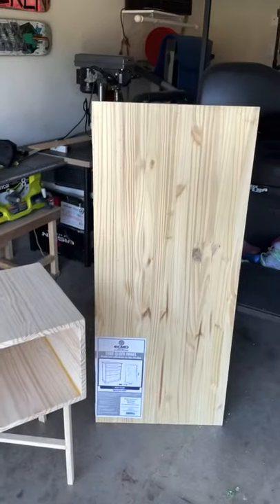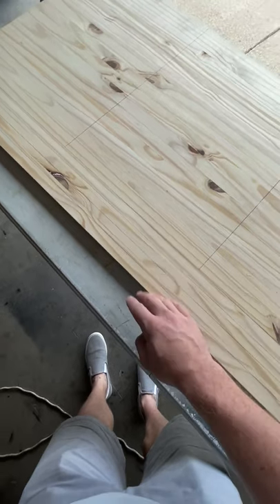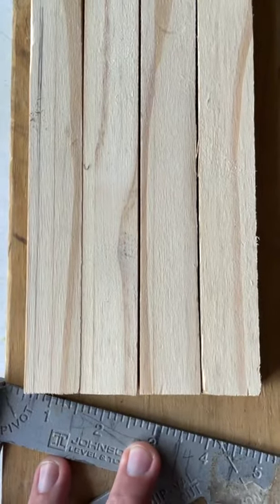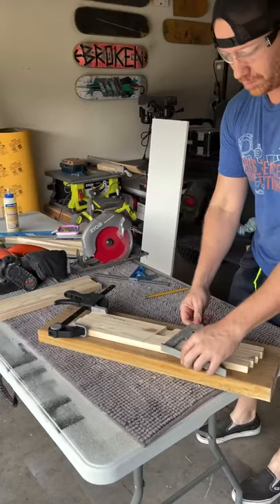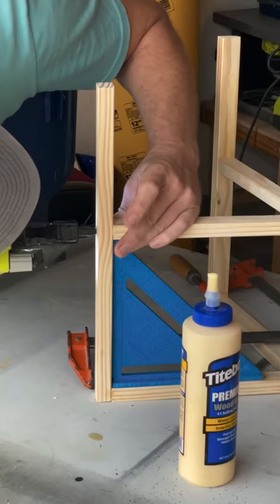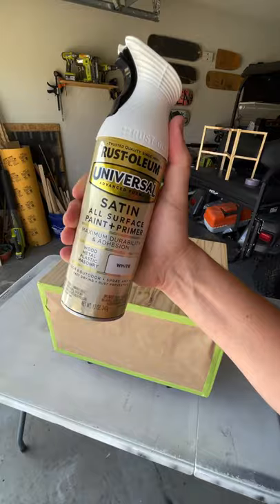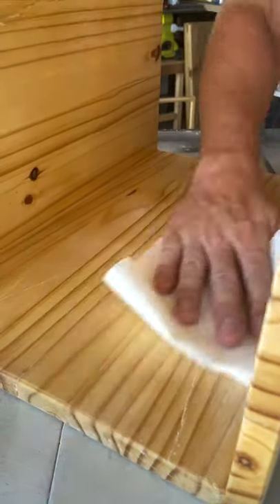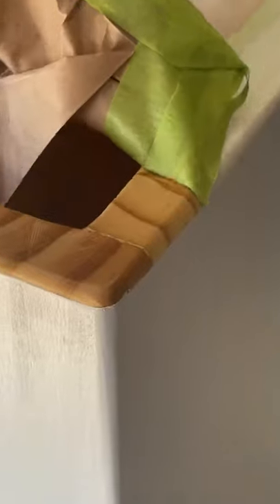$25 One Board Modern Look End Table - Full Length